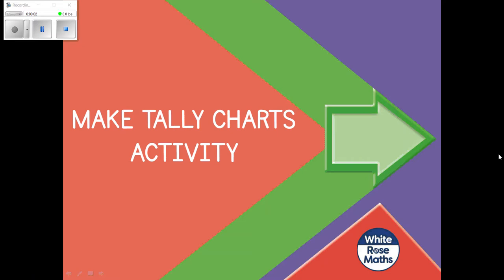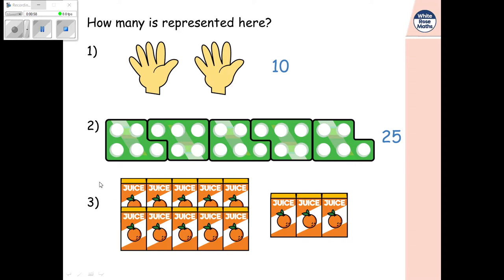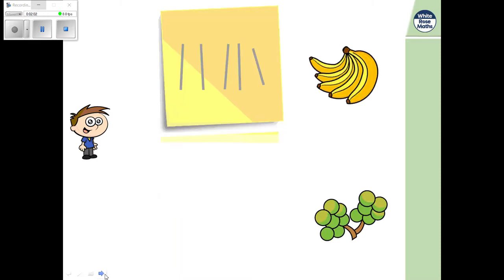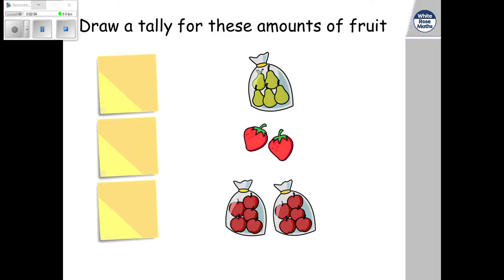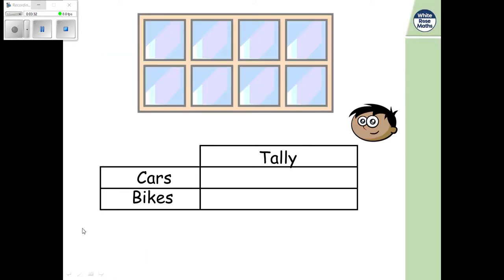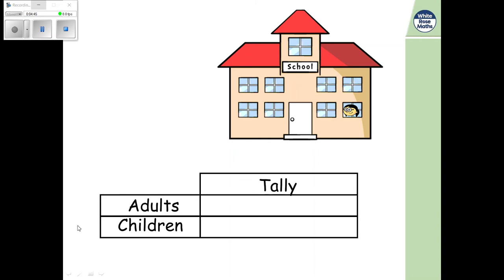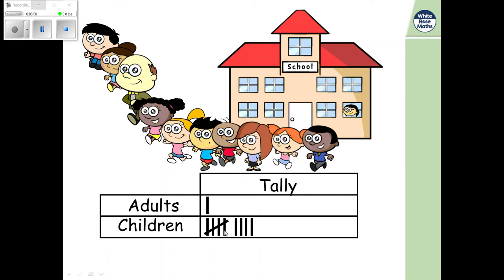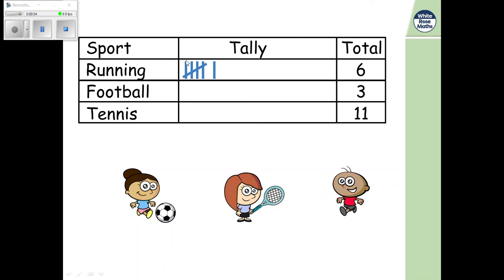Year 2 Maths | Monday 1st February